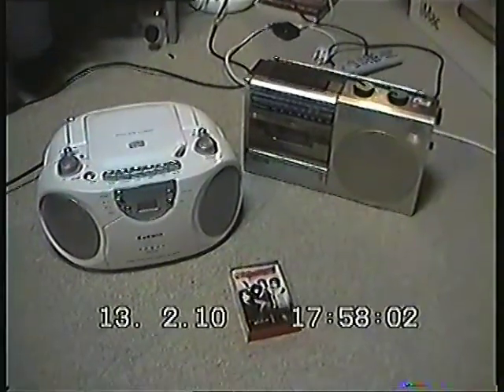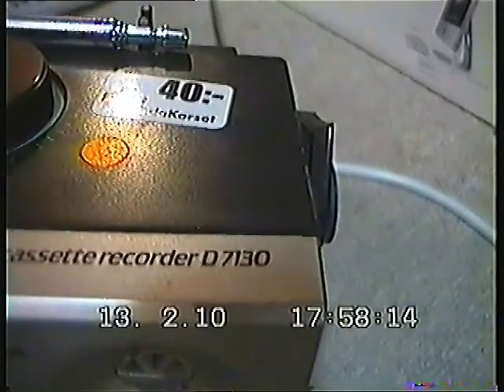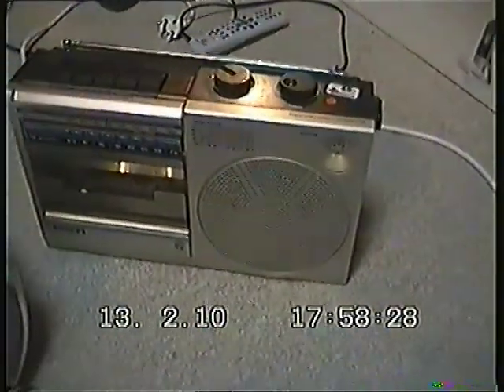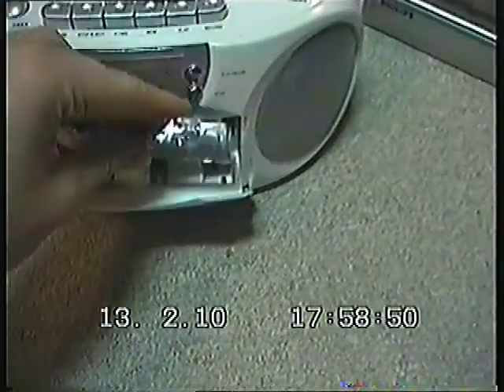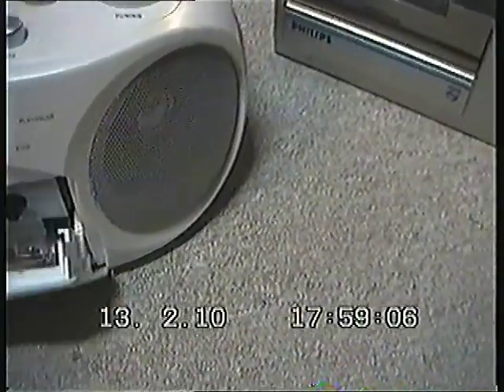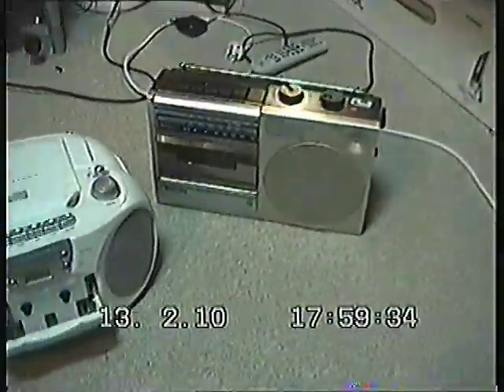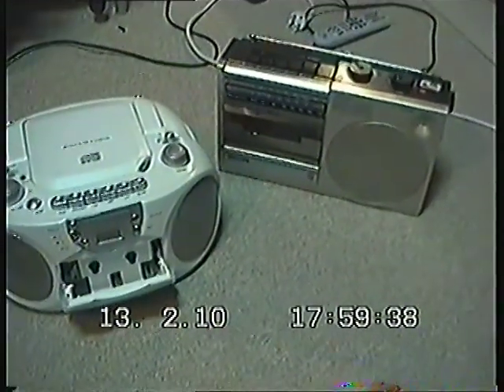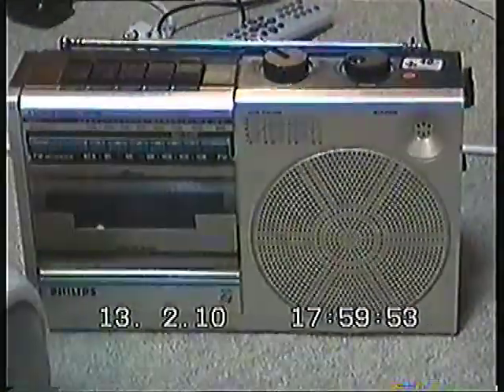Asking for help with a cassette recorder!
I bought a cassette recorder that plays the cassettes too slow. I would be very happy if someone could tell me how to repair this problem!